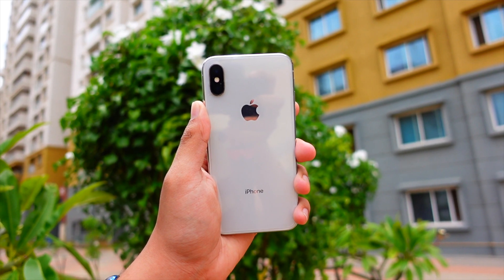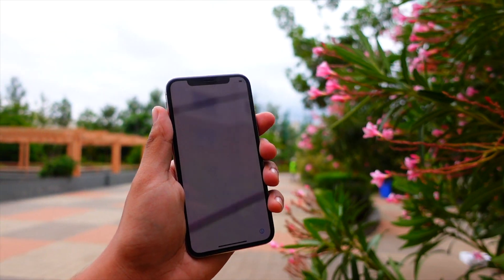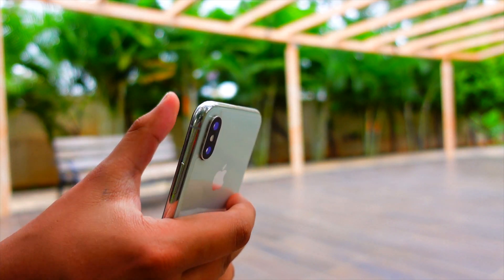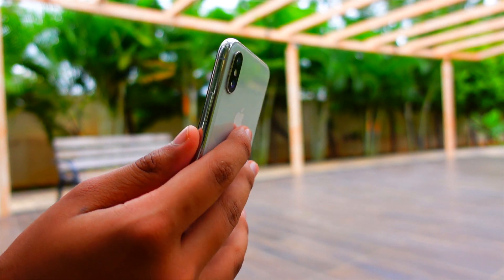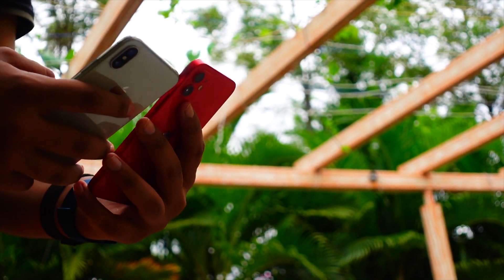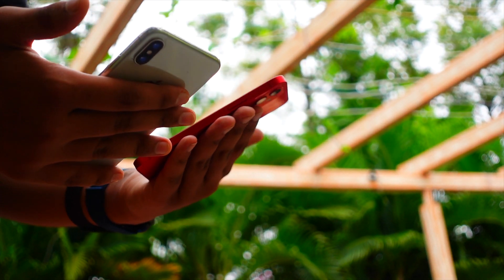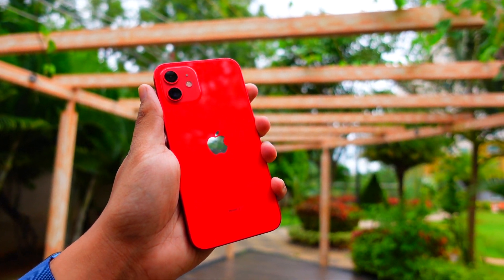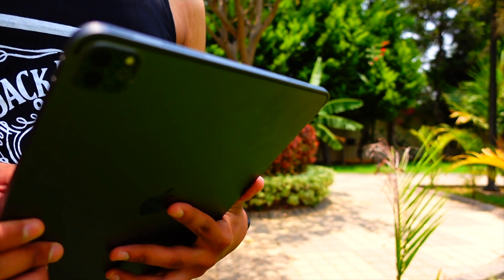iOS 16 Beta 3 OUT - WHAT'S NEW AND CHANGED (EXPECTED)